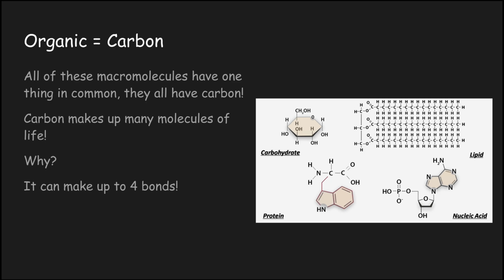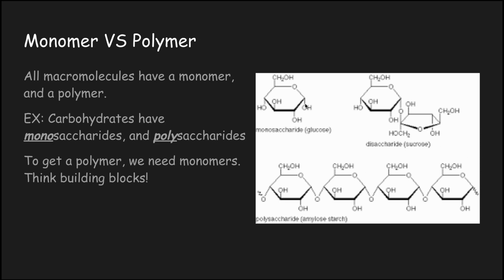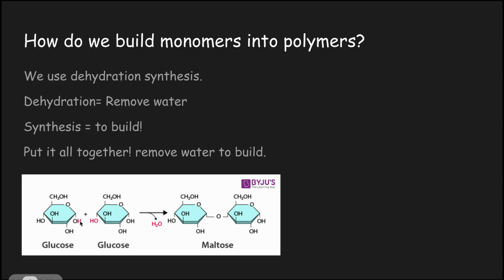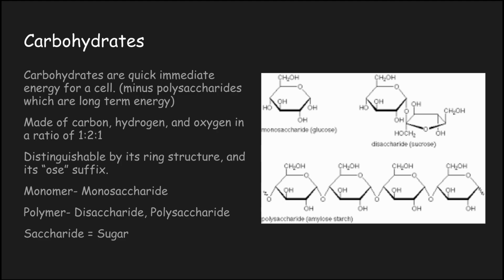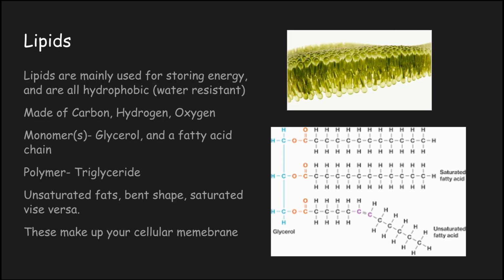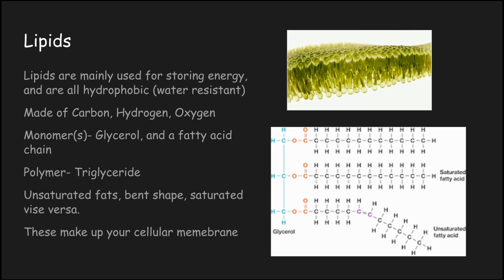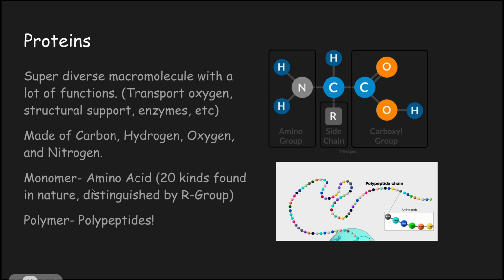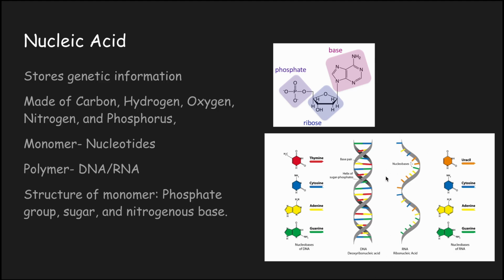Macromolecules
Macromolecules are so important in our life!

Make sure you understand this concept because bits and pieces will come up along you biology journey!!